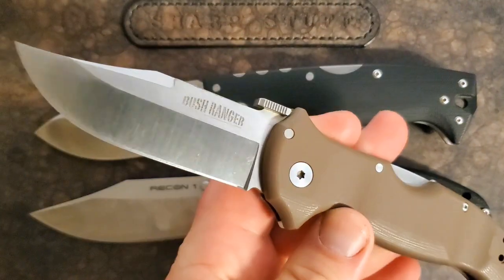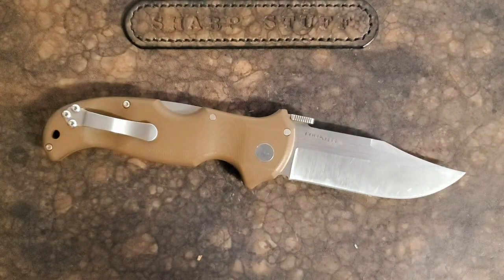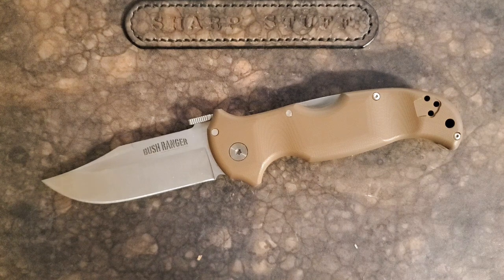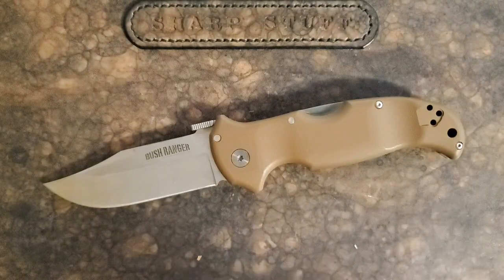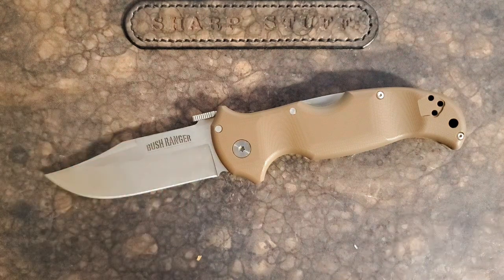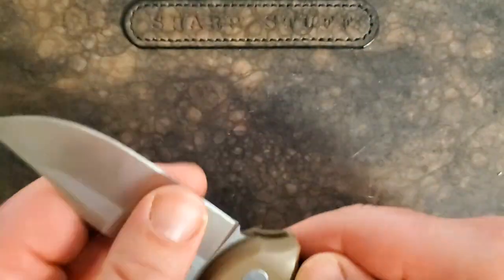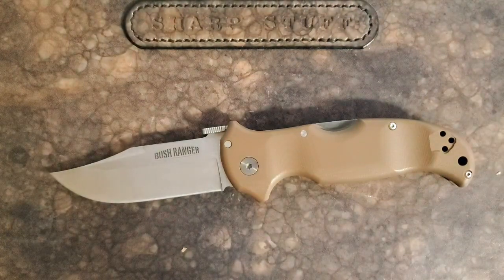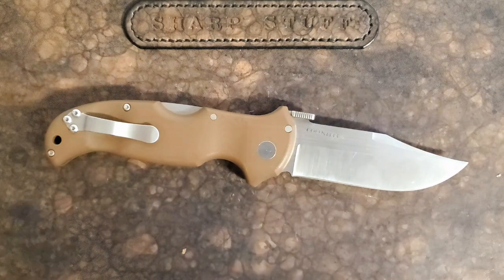A Great Knife that I Don't Like At All Cold Steel Bushranger